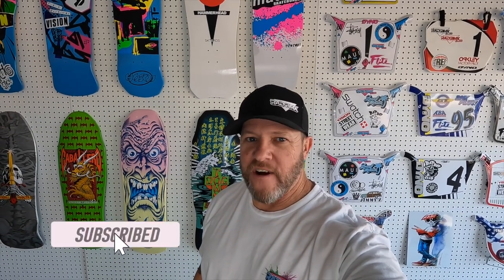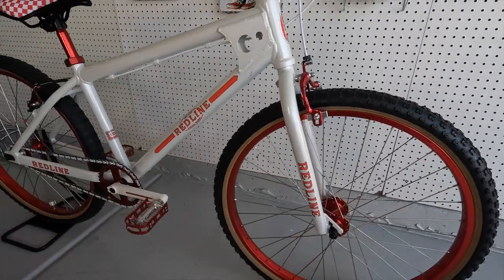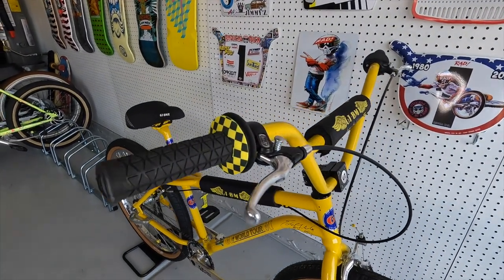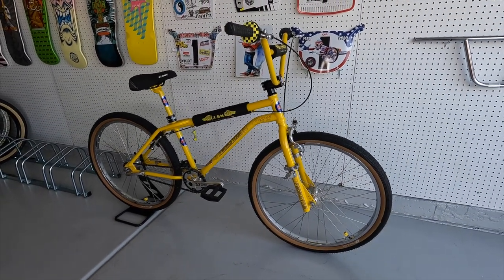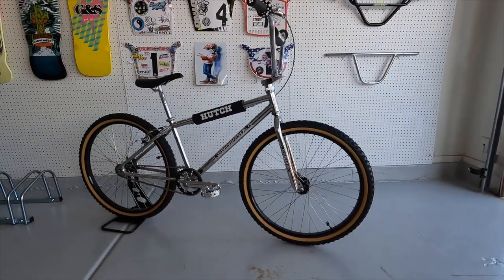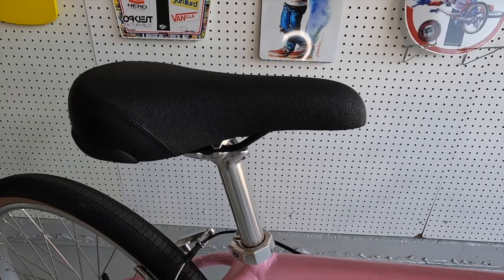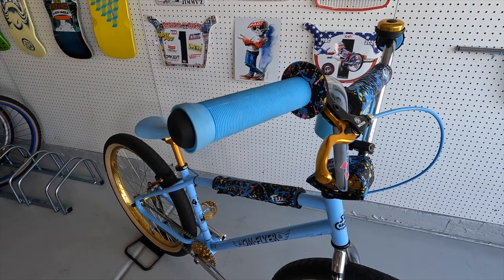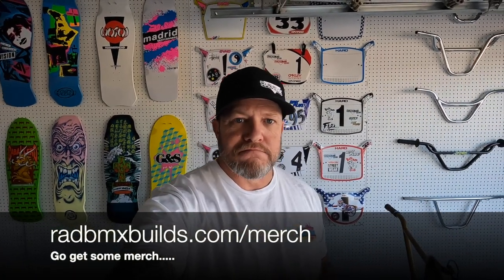MY TOP FIVE 26" BMX BIKES | Collection | Custom